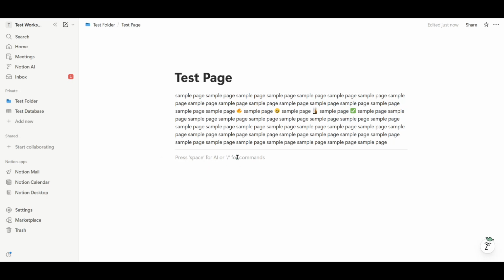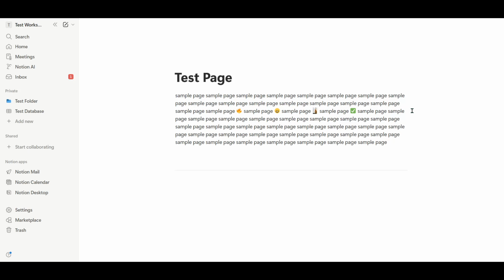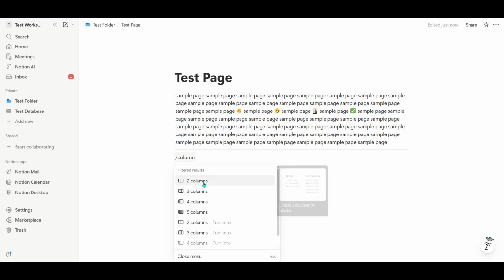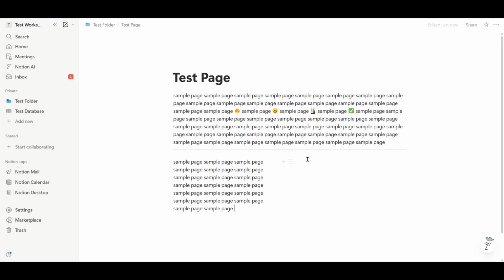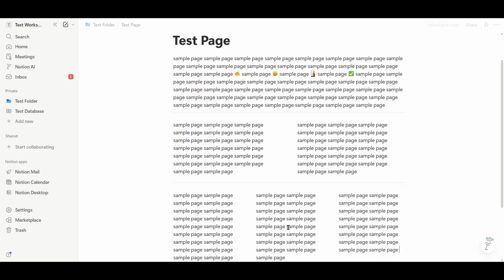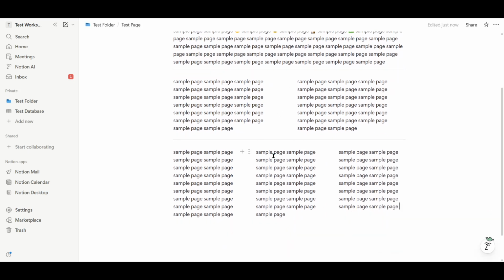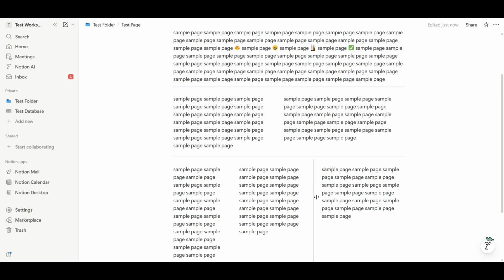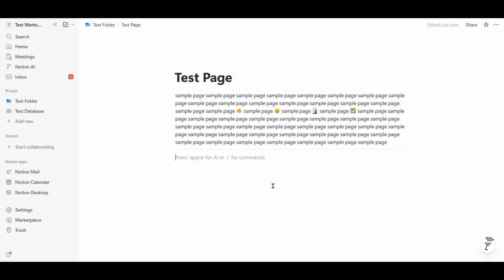How to Divide a Page in Notion (Create Columns) – 2025 Step-by-Step Beginner Tutorial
Learn how to divide a page in Notion and create columns for clean layouts and dashboards! In this 2025 step-by-step beginner tutorial, I’ll show you how to create columns using drag-and-drop, resize them, add content side by side, and design professional Notion pages. Perfect for students, creators, and teams building dashboards in Notion.